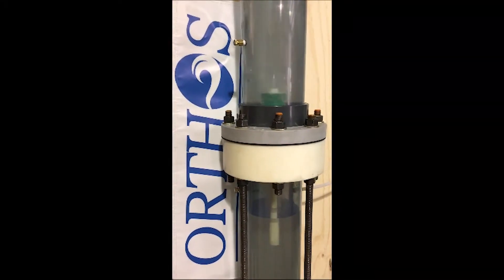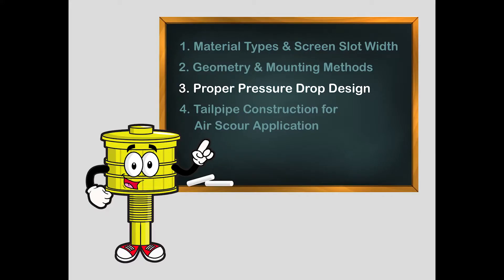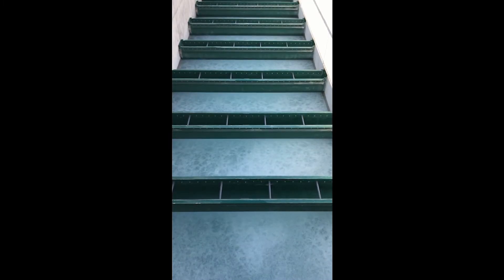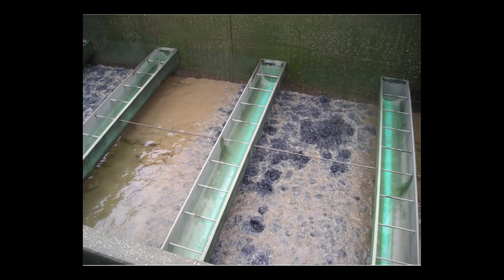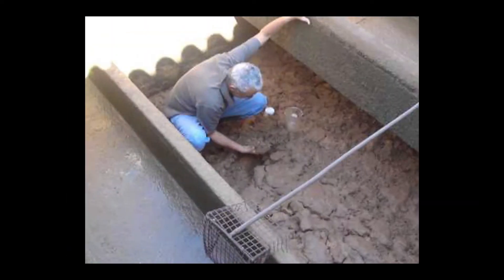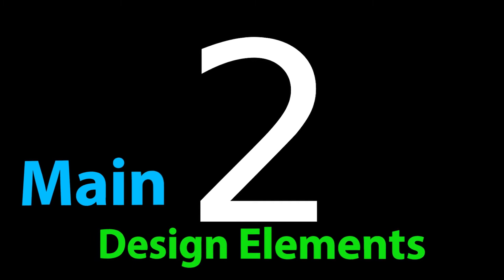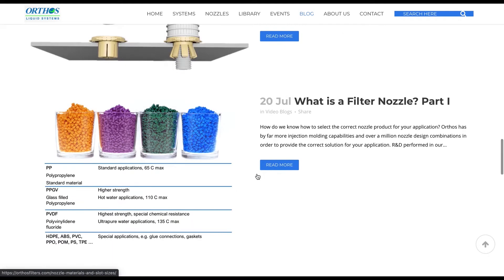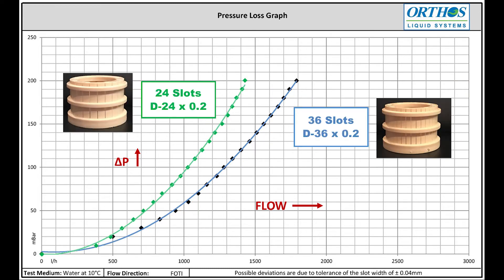ORTHOS University Video: Filter Nozzles 103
Proper Pressure Drop Design